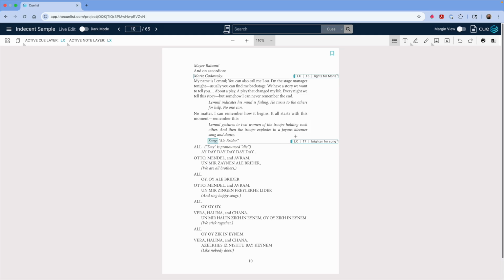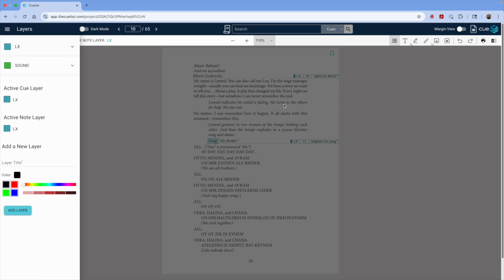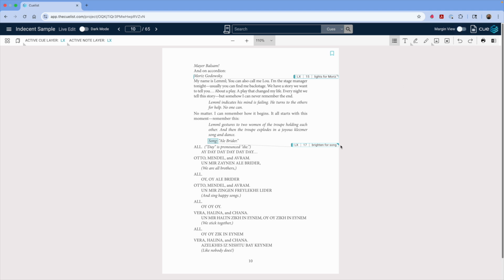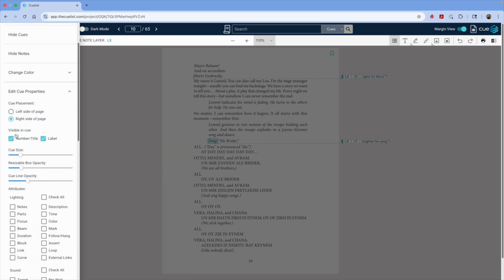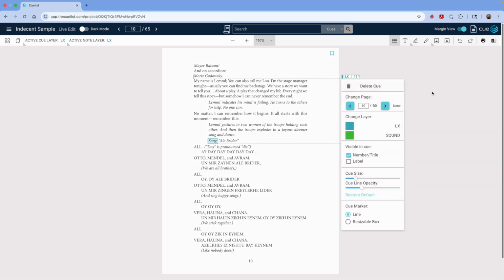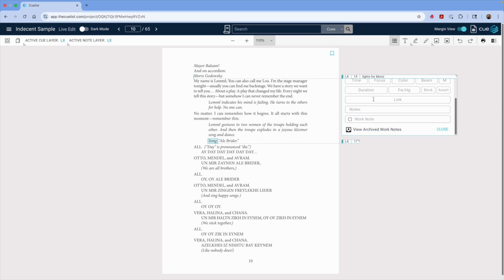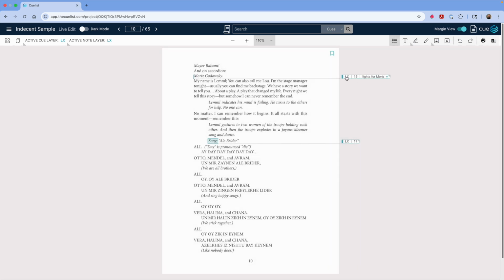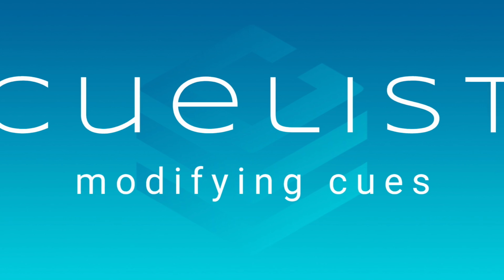Modifying Cues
A tutorial on how to modify your Cuelist cues.